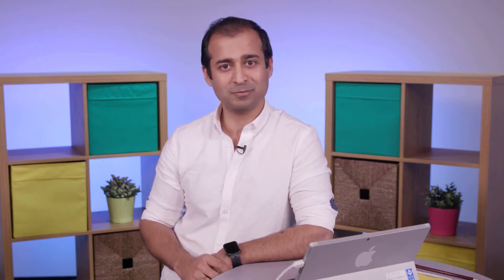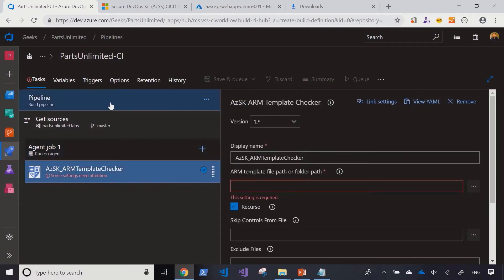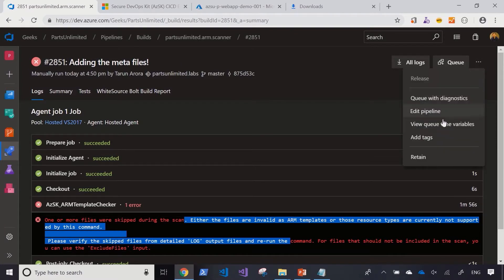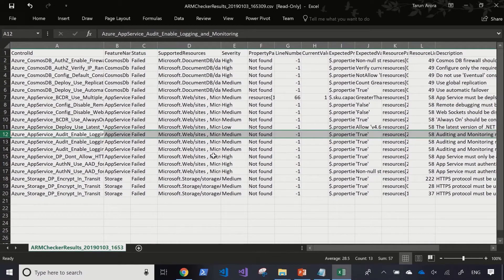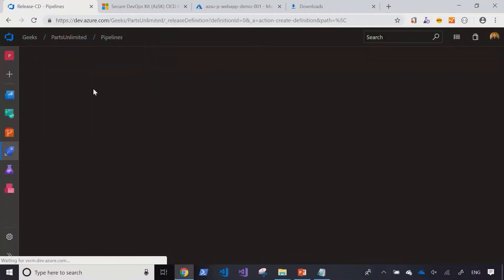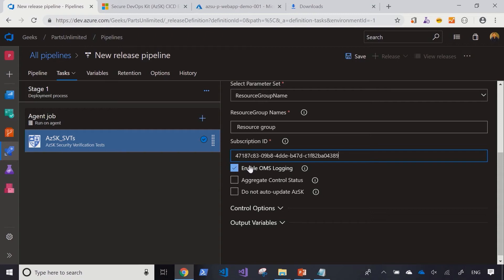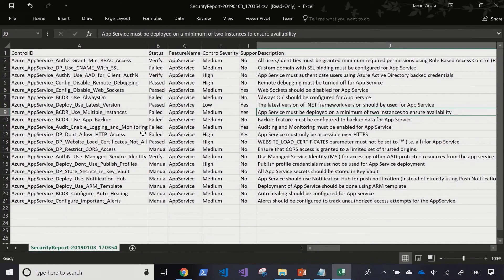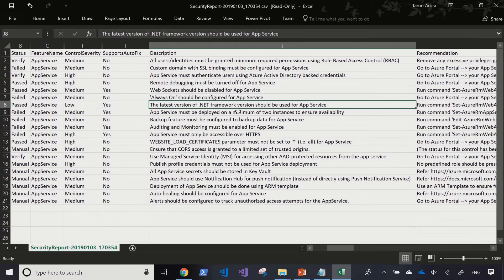Az400 v13 - DevSecOps AZURE | Scan & SECURE Azure Resources | Microsoft DevOps Certification AZ400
It takes one small mistake to expose your Azure estate to hackers... Learn how to scan ARM templates and how to scan Azure Resources and how to secure Azure resources by removing vulnerabilities. You'll learn how to scan your ARM templates against industry best practices and how to scan your provisioned Azure resources against best practices. The cloud lets you go faster, but there is no point going faster over a cliff! Call it DevSecOps SecDevOps SecurityOps or SecOps. Let's look at one of the most important part of DevSecOps in this video.

AZ-400 Study Areas Weights
Implement DevOps Development Processes 20-25%
Implement Continuous Integration 10-15%
Implement Continuous Delivery 10-15%
Implement Dependency Management 5 -10%
Implement Application Infrastructure 15-20%
Implement Continuous Feedback 10-15%
Design a DevOps Strategy 20-25%

azure threat modelling tool,
azure threat modeling template,
azure advanced threat protection,
threat modeling designing for security,
threat modelling tool,
threat modelling azure,
threat modeling azure devops,
devsecops threat modeling,
devsecops threat modeling tools,
devsecops tools,
devsecops azure,
devsecops pipeline,
devsecops tutorial,
devsecops tools,
devsecops pipeline,
devsecops azure,
devsecops azure devops,
devsecops best practices,
devsecops for beginners,
devsecops cloud security,
devsecops demo,
devsecops explained,
devsecops for dummies,
devsecops tutorial for beginners,
devsecops in azure,
azure devsecops kit,
devsecops meaning,
what is devsecops methodology,
devsecops operating model,
devsecops sdlc,
devsecops training,
devsecops toolchain,
devsecops tools azure,
devsecops tutorial point,
devsecops video,
devsecops what why and how,
devsecops 101,
devsecops for beginners,
devsecops for dummies,
devsecops in azure devops,
devsecops in azure,
devsecops vs devops,
azure security centre,
azure security az-500,
azure security defaults,
azure security architecture,
azure security devops kit,
azure security exam,
azure security fundamentals,
azure security tutorial,
microsoft certification training,
microsoft certification 2020,
microsoft certification courses 2020,
microsoft certification path,
microsoft certification exam,
microsoft certification path 2020,
microsoft certification azure,
microsoft azure certification az-900,
best microsoft certification 2020,
microsoft developer certification,
microsoft azure developer certification,
microsoft azure devops certification,